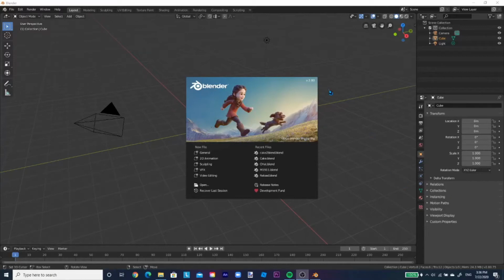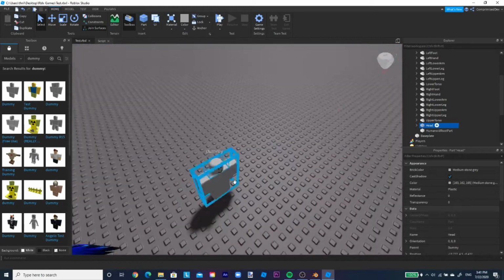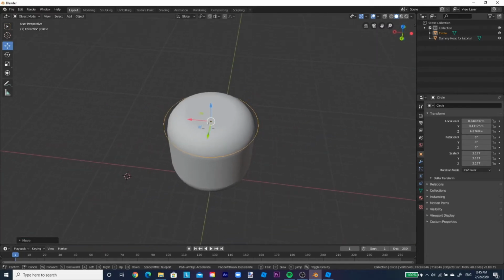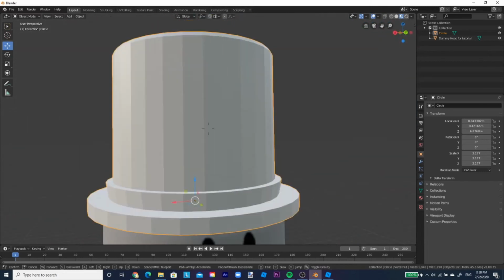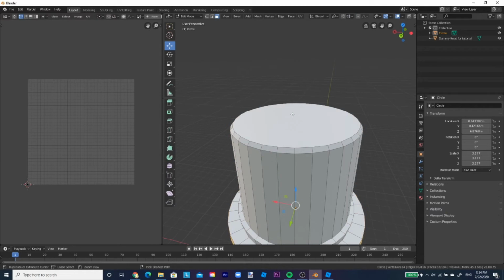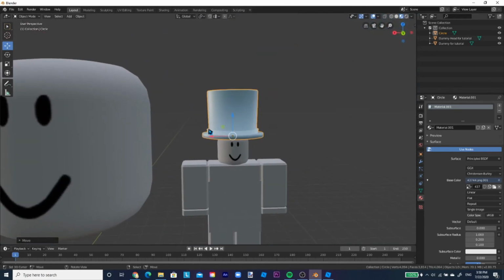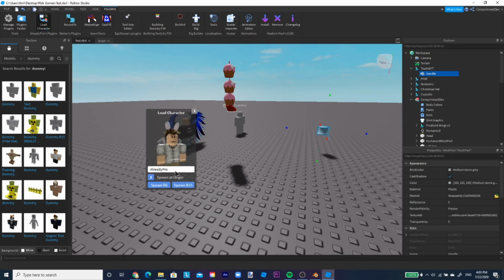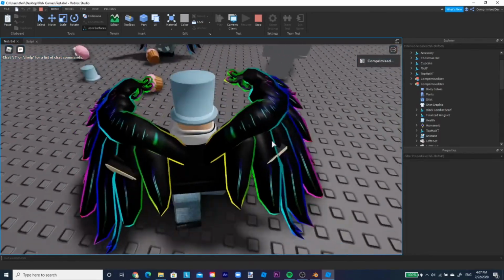How to make your own Roblox UGC Creations! | Roblox Tutorial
Hey guys! I hope you guys enjoyed this video! It would make my day!